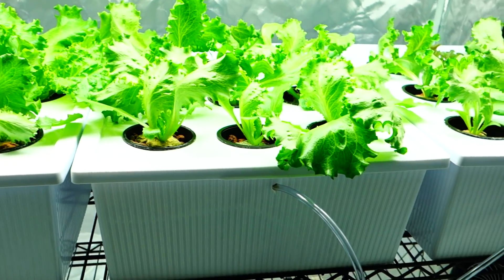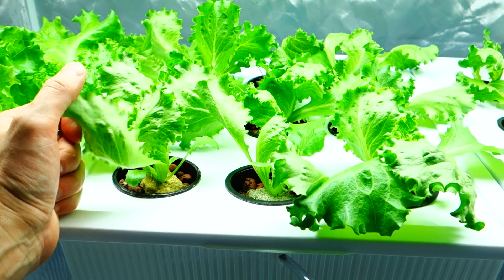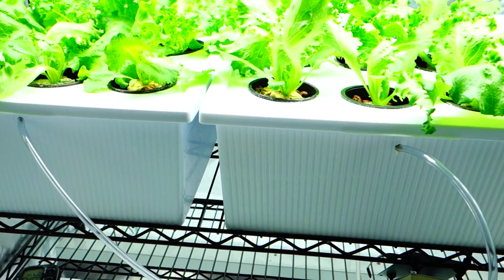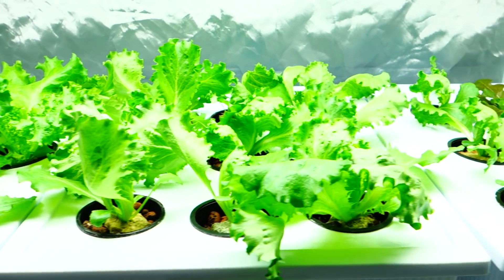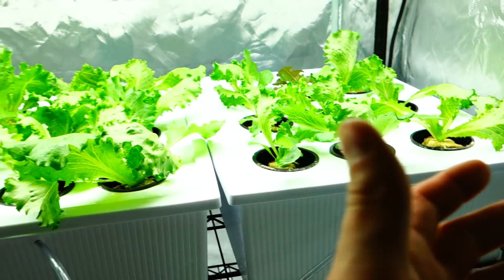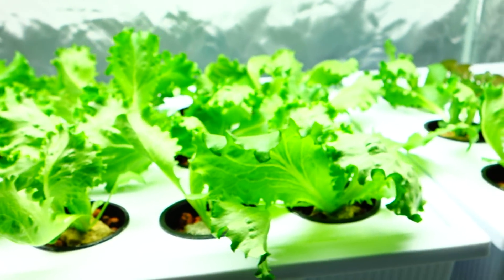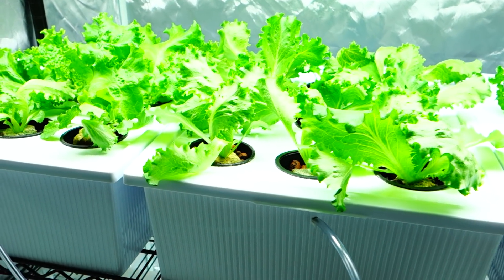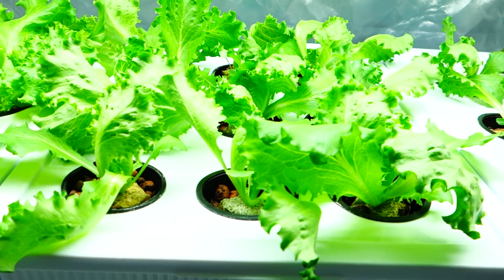Growing Hydroponic Lettuce / Happy New Year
Home Garden